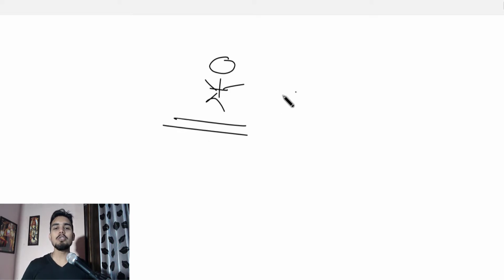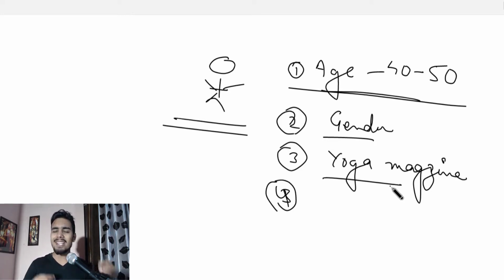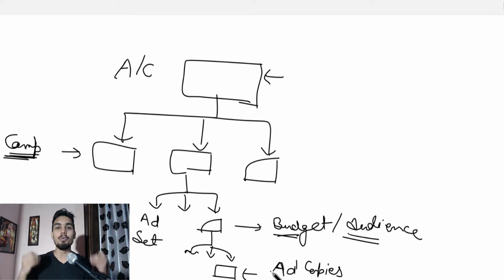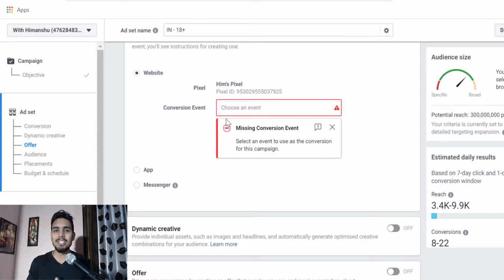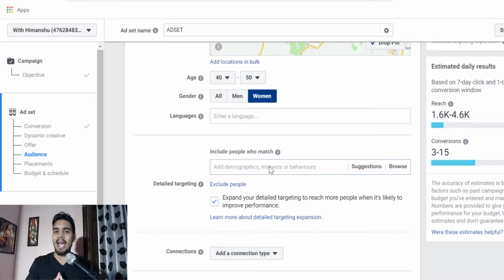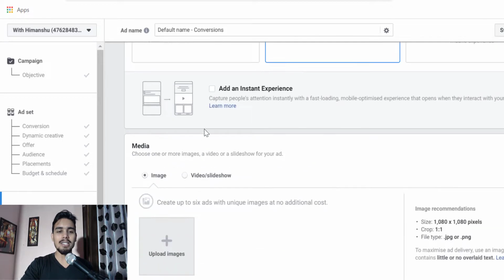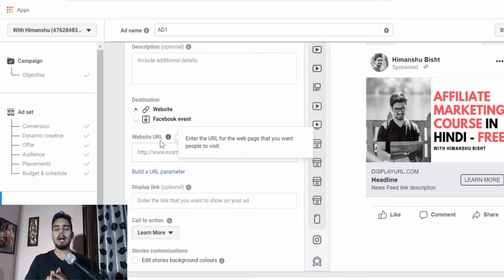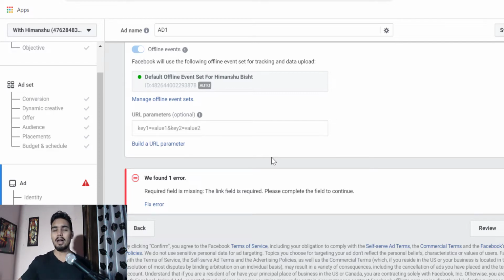Right Way to Run Your Facebook Campaigns | Lead Generation for Affiliate Marketing in Facebook Ads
Facebook is the biggest social media platform, with over 2.2Bn active users every month.

In this video, Himanshu shares
1. How to use facebook ads to drive targetted customers for affiliate marketing
2. How to use facebook for generating quality leads
3. Designing your buyers' persona to send a clear message to your users.

Facebook, ad manager, is divided into different levels.
The first level is the account. Here you can manage control and overall account budget.

Under an account, you can have multiple campaigns. A campaign has a specific goal like traffic, conversion, leads, promotion or more views.

Under a campaign, you need to create multiple ad sets. Here you can control the budget and audience.

Under budget, you can create multiple ads like video, images and text.

Here you can also set placements.

About Himanshu Bisht
Himanshu is an internet entrepreneur and trainer. He helps people to make more money and have financial freedom in their lives.